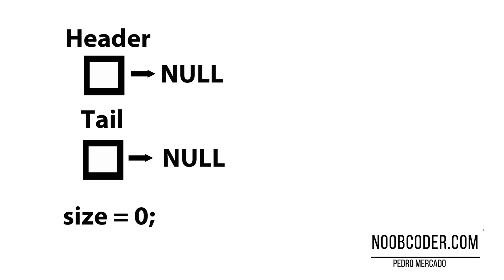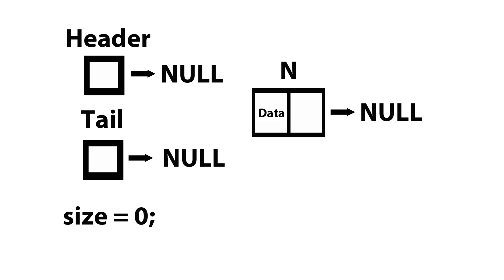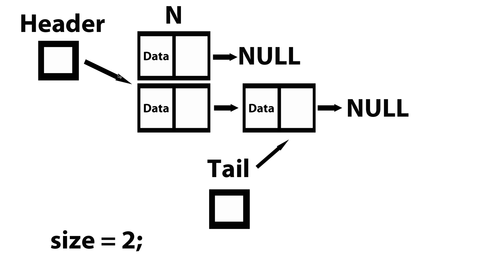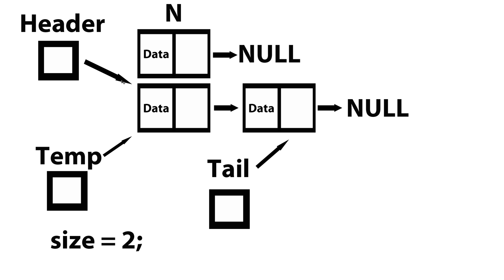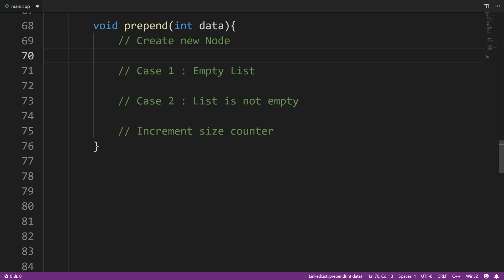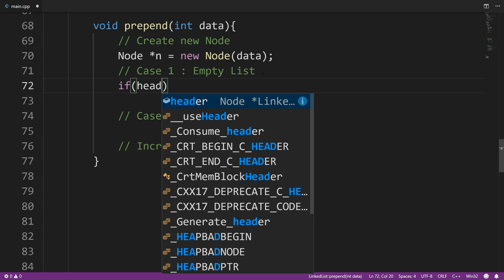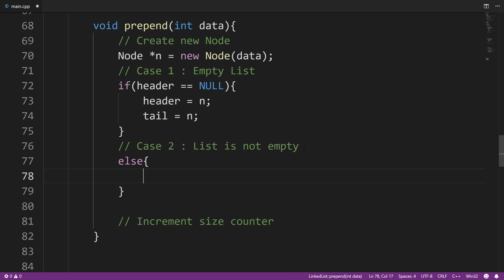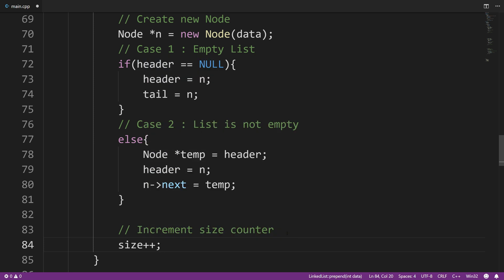Linked List For Beginners in C++ : Prepend To Linked List Part3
In this video we are going to learn how to prepend to our Linked List. All Prepending means is, that we're going to create a node that will be inserted at the front of the list